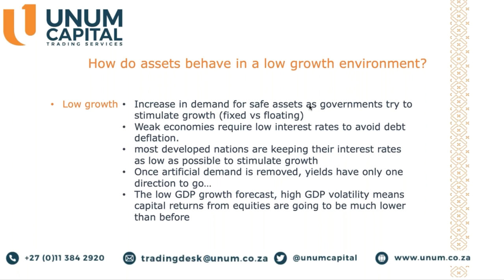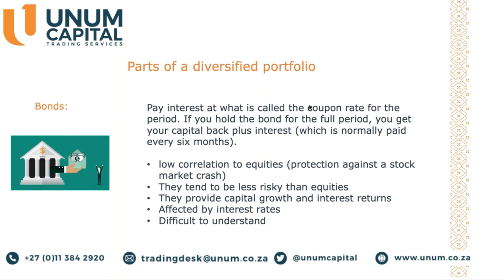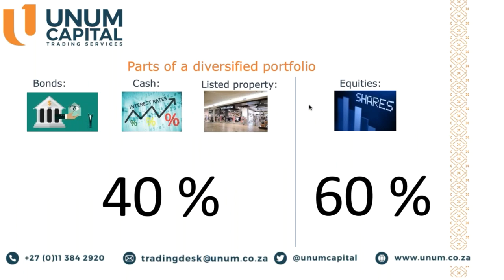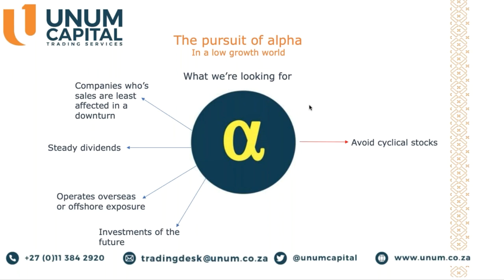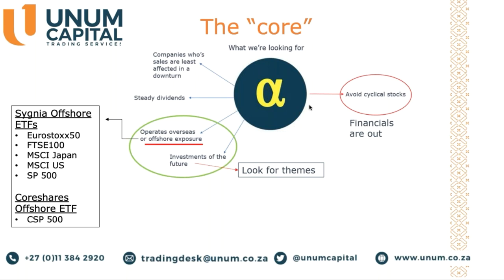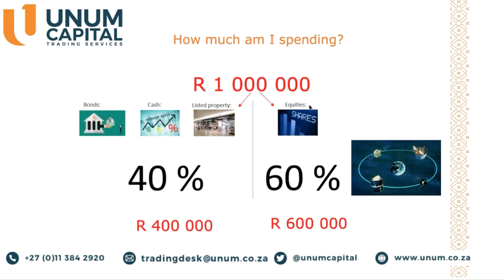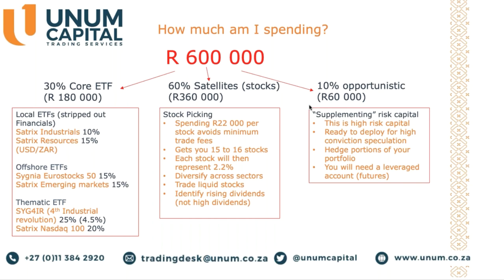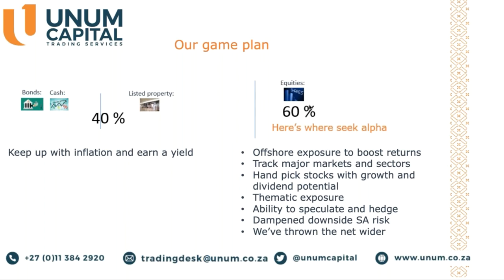Creating returns in a low growth world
US markets are at all time highs while Europe lags and local struggles. In a low growth / low rate environment how does an investor put together a well balanced portfolio?

Roberto Pietropaolo (RobbiP) from Unum Capital talks us through where we can  returns using locally listed Exchange Traded Funds (ETFs) and equity. He structures the portfolio into a core / satellite approach suggesting a range of his favorite local ETFs.